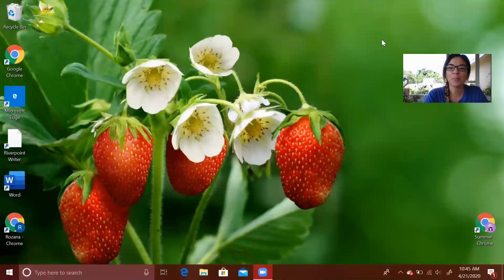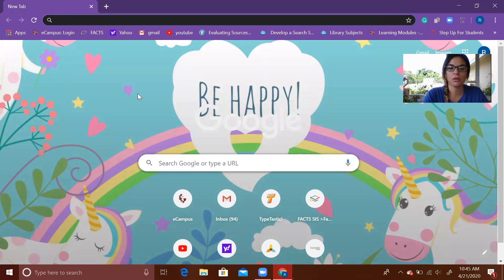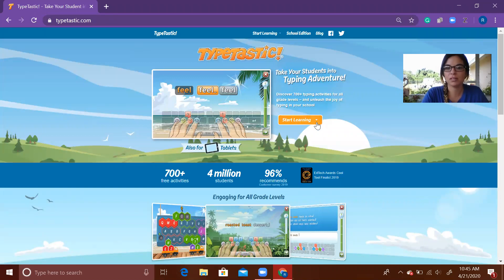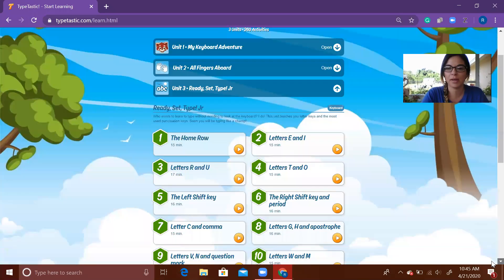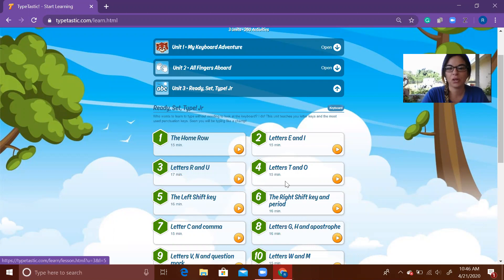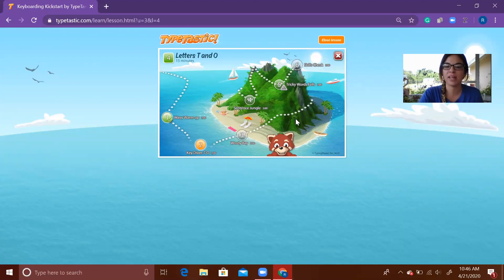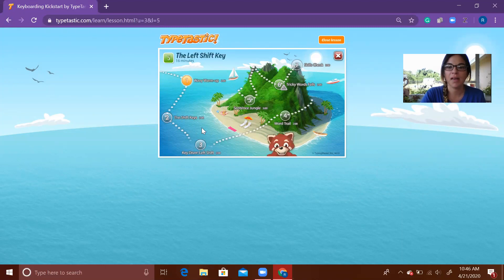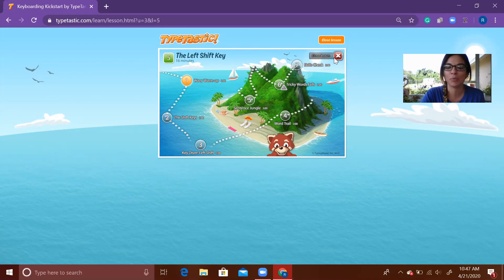2nd grade technology week #5 4/24/20